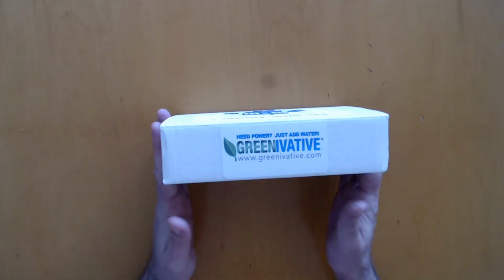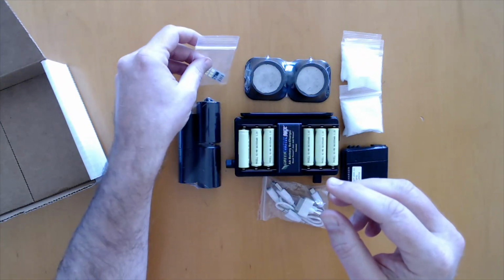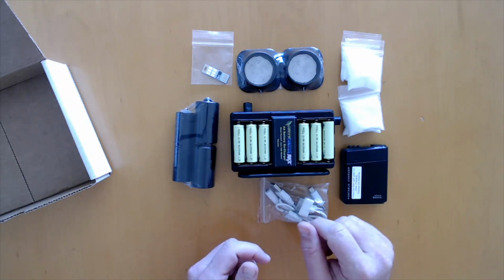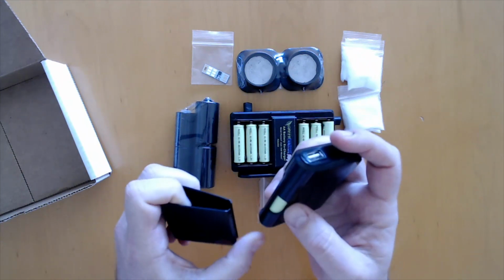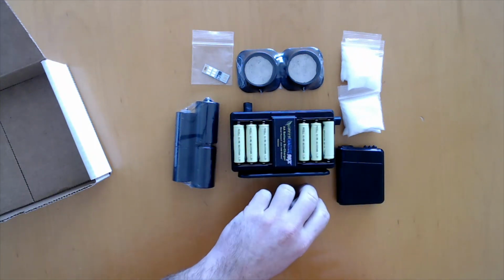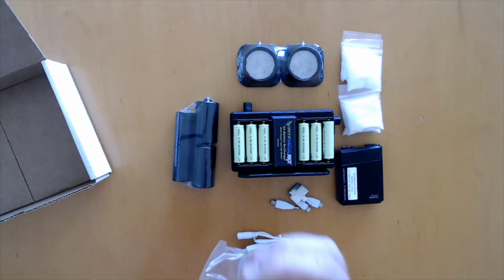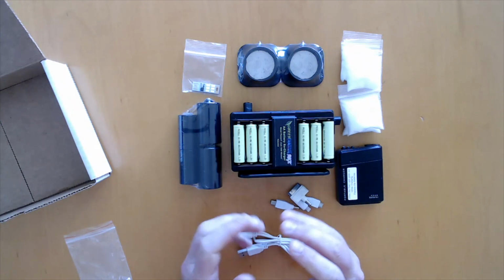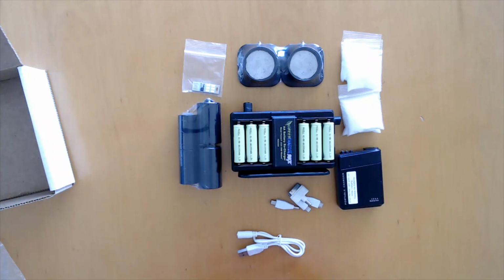GMAG Essentials Package